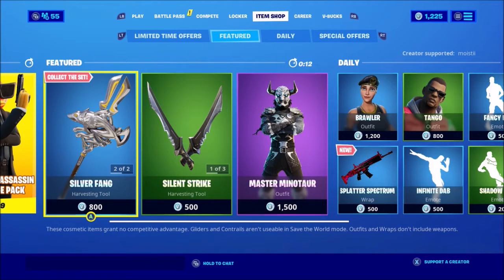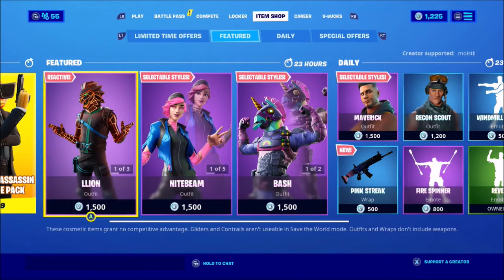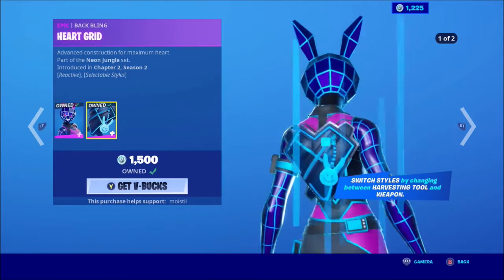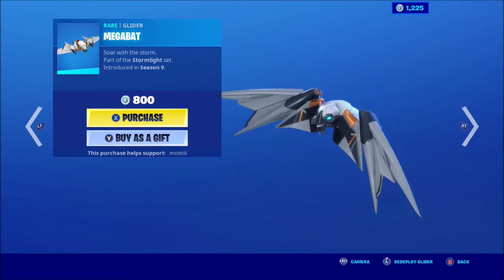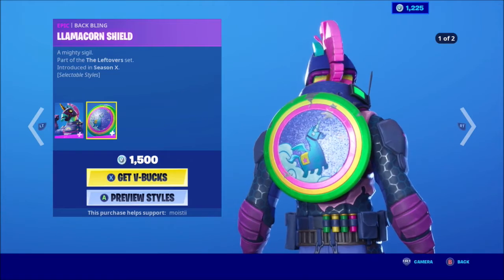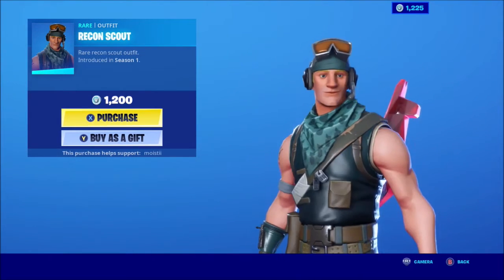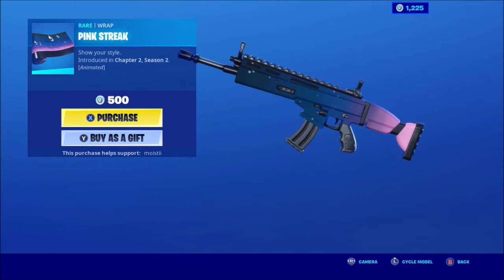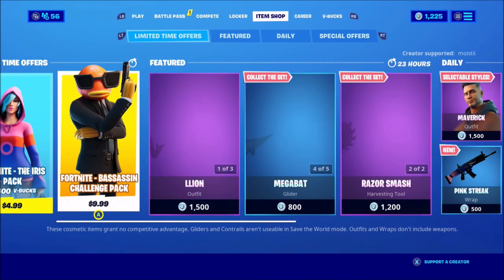❥Fortnite Item Shop *NEW* PINK STREAK WRAP! (VIDEO)FOR March 30th, 2020 (Fortnite Battle Royale)